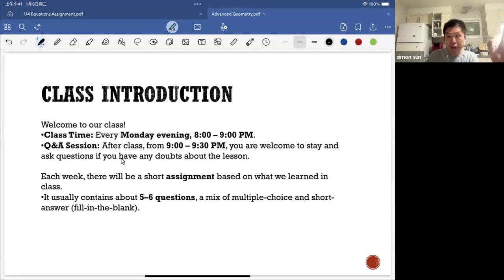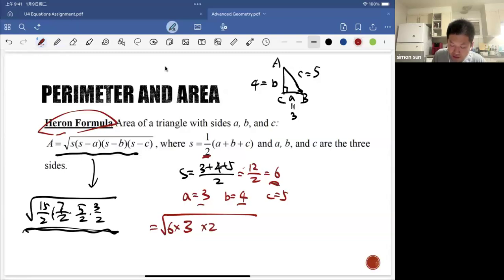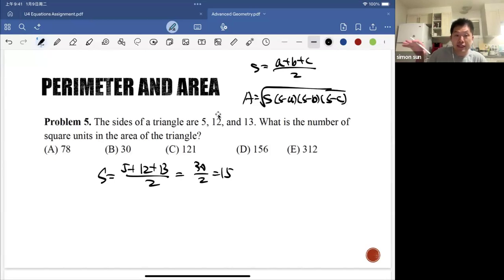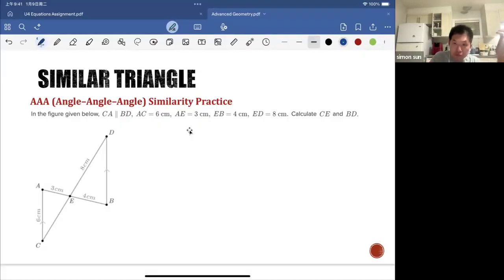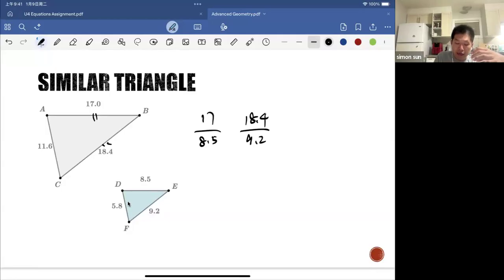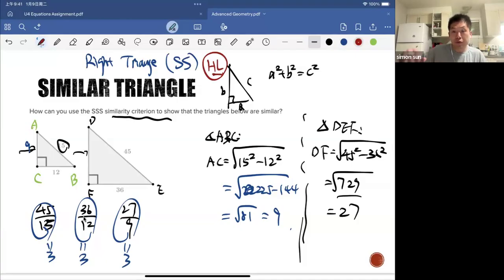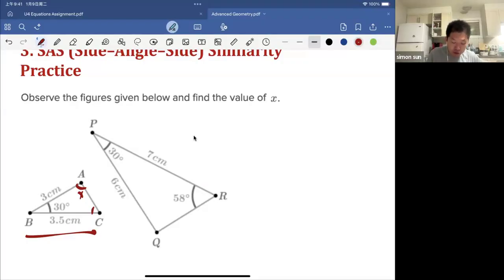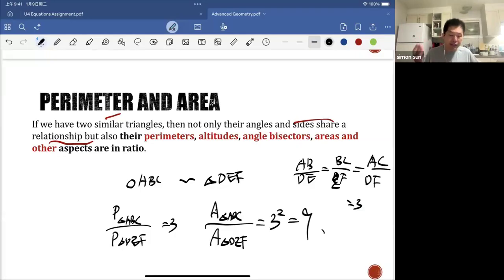Advanced Geometry for Grade 6 - 9 (Course 1)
Target students (Grades 6–9):
This course is designed for students who want to strengthen their understanding of geometry, improve spatial visualization skills, and enhance geometric reasoning abilities.
Course content:
The course provides a systematic explanation of core concepts in both plane and solid geometry. Through the understanding and application of geometric models, students will develop problem-solving strategies and logical reasoning skills.
Topics include:
1. Perimeter and area calculations of common plane figures.
2.Translations, rotations, and symmetry of basic shapes.
3.Spatial visualization and net expansions of three-dimensional figures.
4. The Pythagorean Theorem and its applications.
5. Angle relationships and properties of triangles.
6.Characteristics of rectangles and squares.
7.Criteria for triangle similarity and proportional reasoning.
8.Area of trapezoids and methods for handling height.
9.Fundamental properties of circles, including circumference and area
10. Volume calculations of solid figures such as rectangular prisms, cubes, and cylinders

This course aims to build a strong geometric foundation while improving students’ analytical thinking and confidence in solving geometry problems.